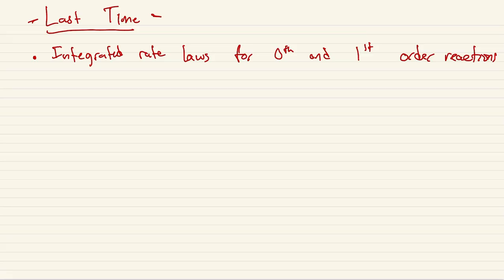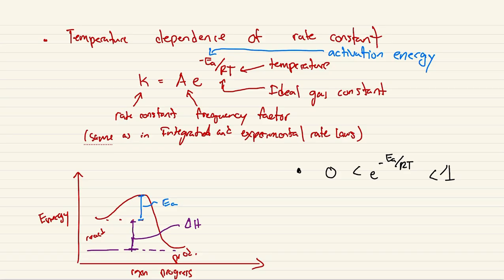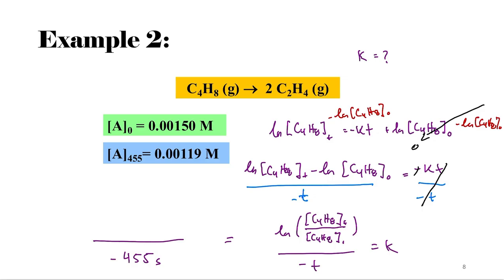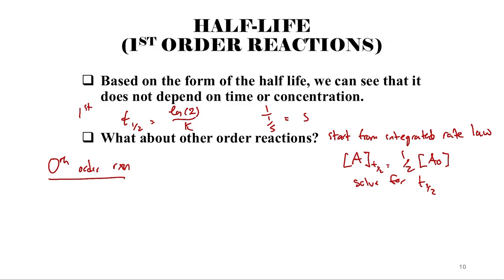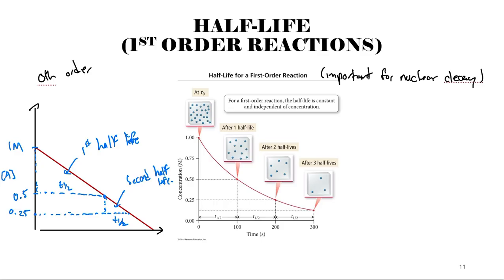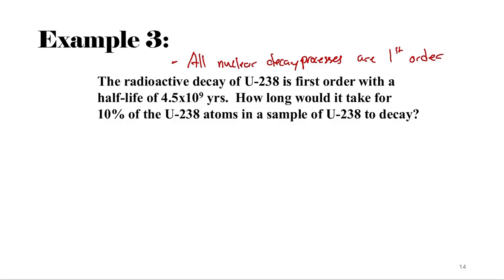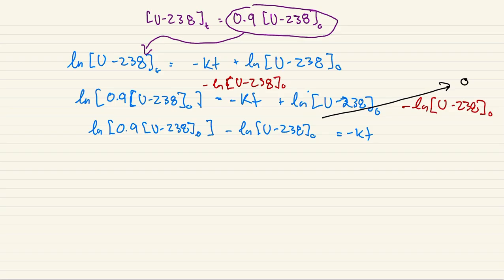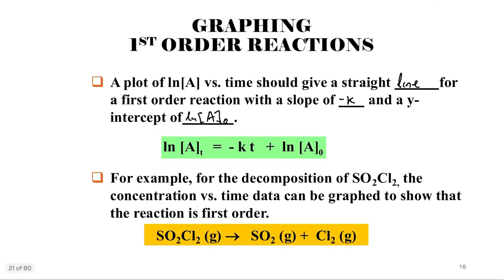Kinetics - Integrated Rate laws Part 2